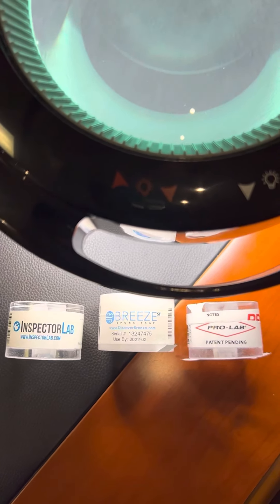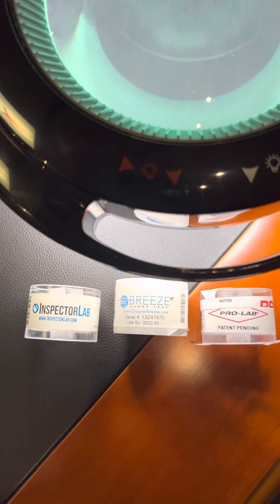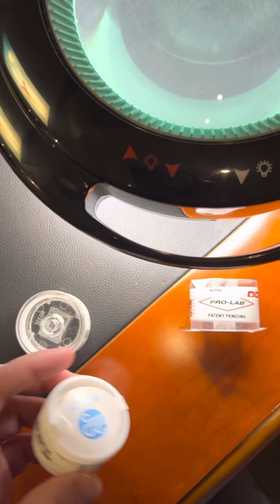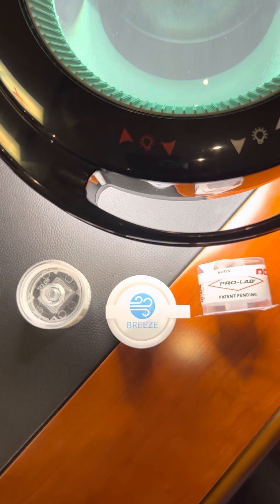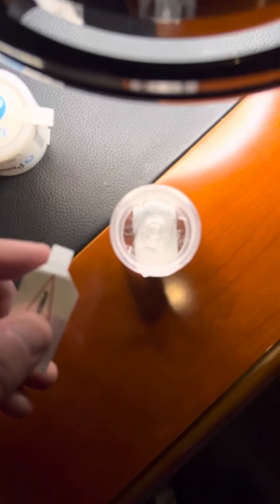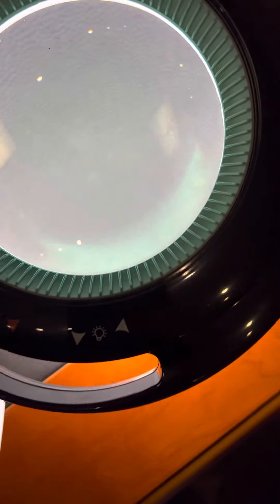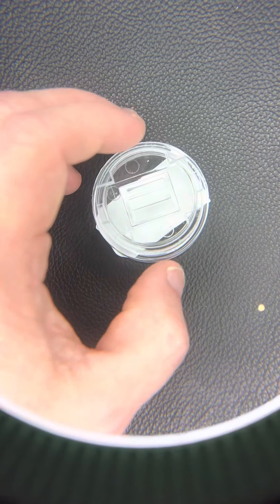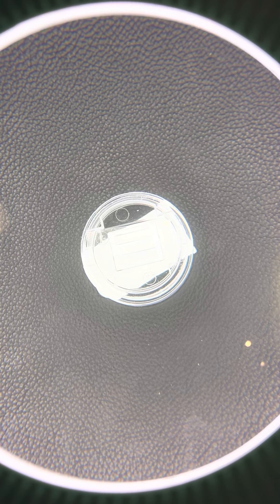Choosing a Mold Test Cassette zefon air-o-cell Vs. Breeze ST Vs. Scotch Tape in a used Air-O-Cell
Nathan Thornberry of PriorityLab shows you the difference between IAQ testing media and quality levels.